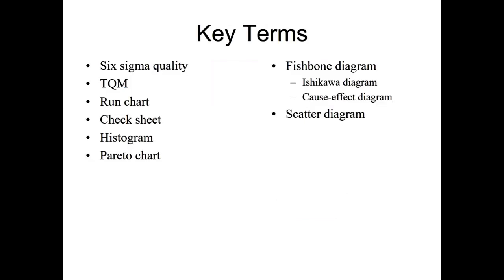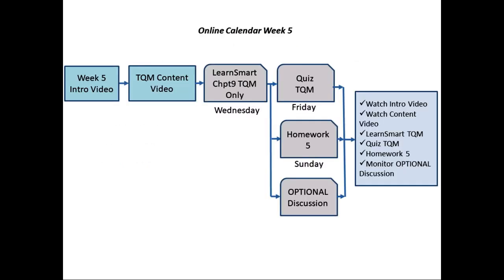EBTM 365 Intro Week 5 F2019